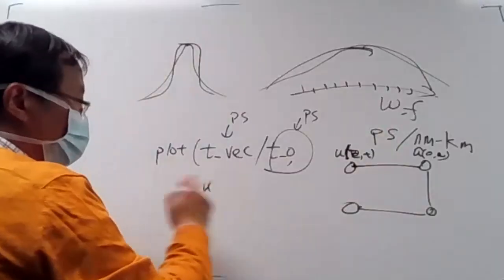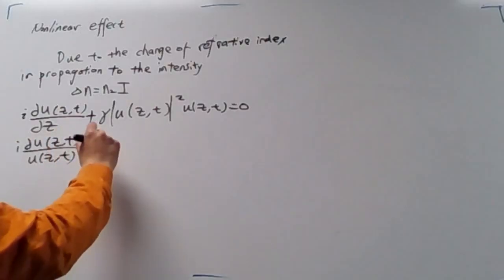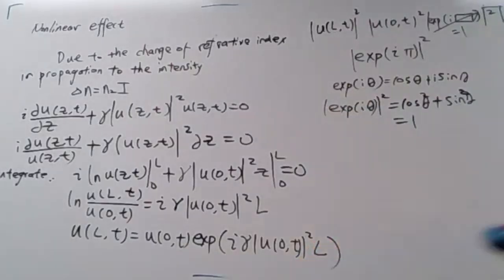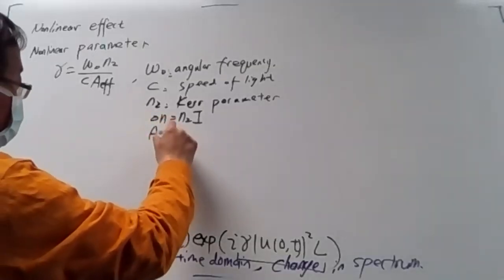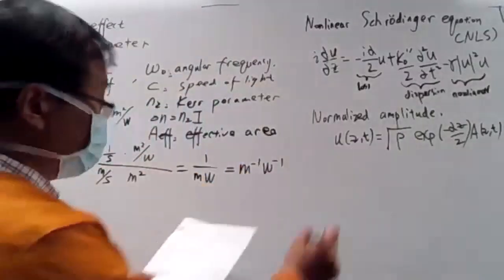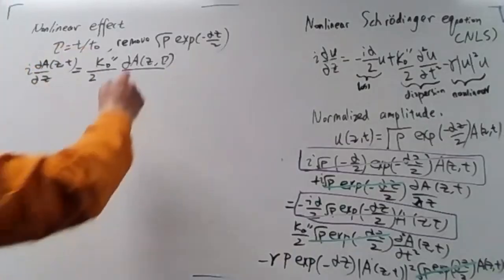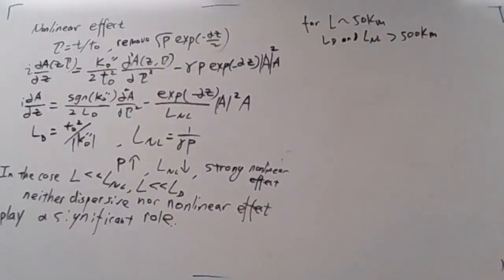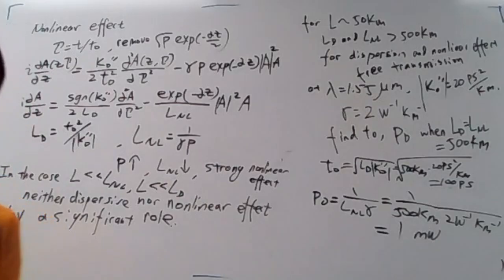Integrated 12 Nonlinear A